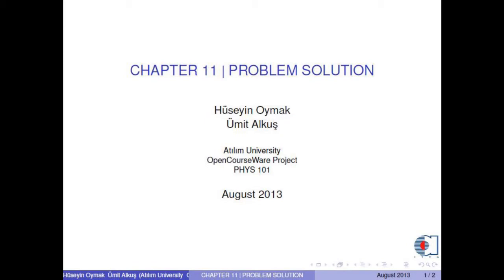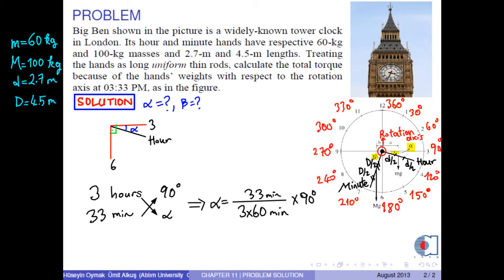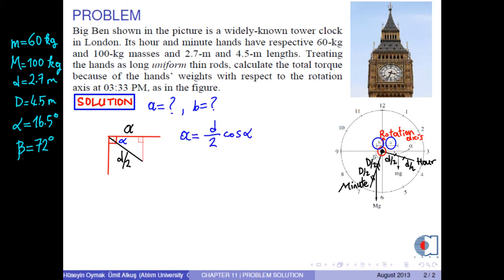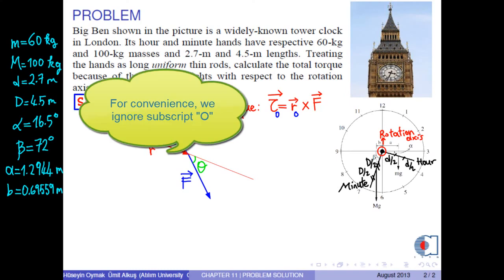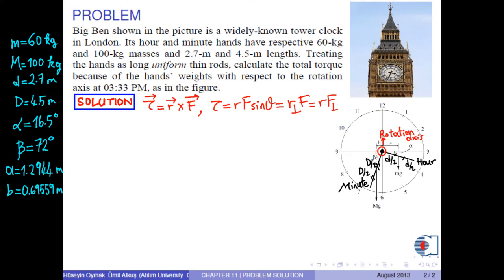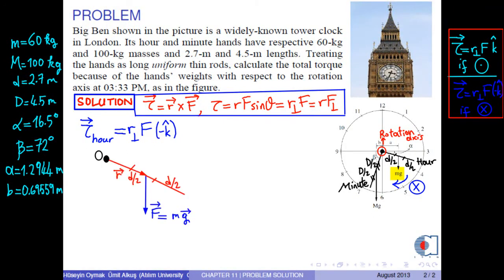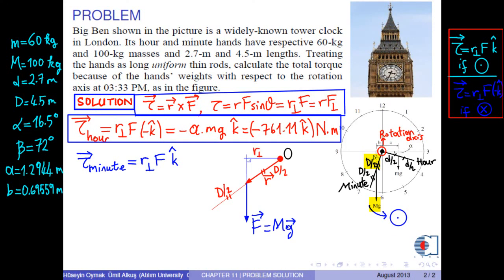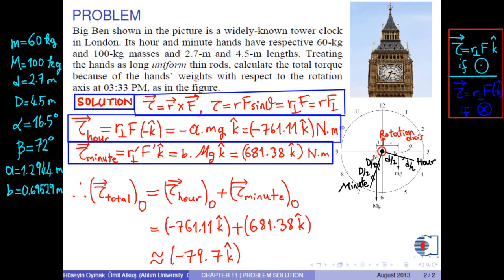chapter 11 problem 06 torque